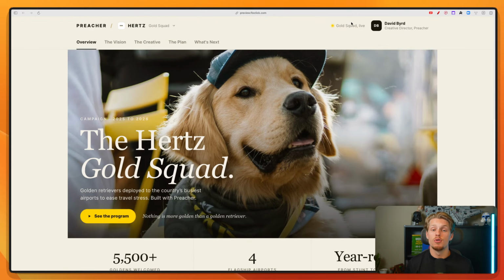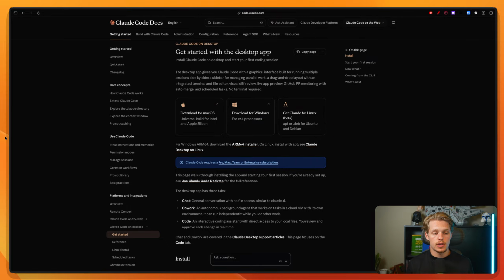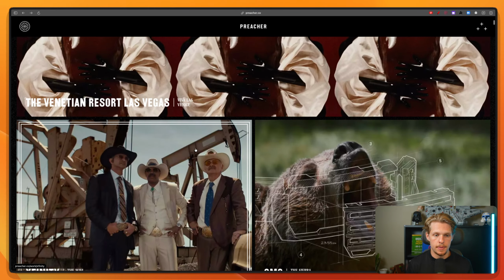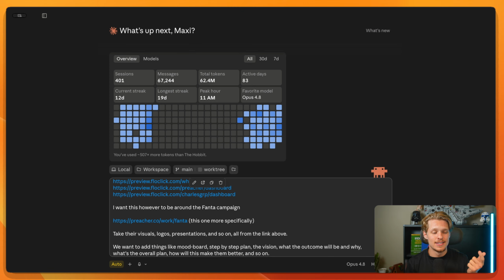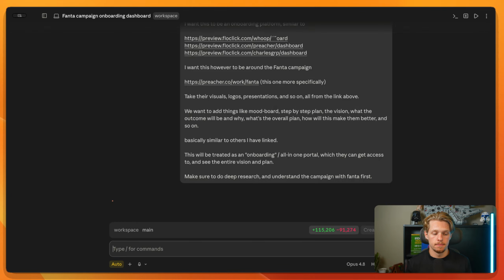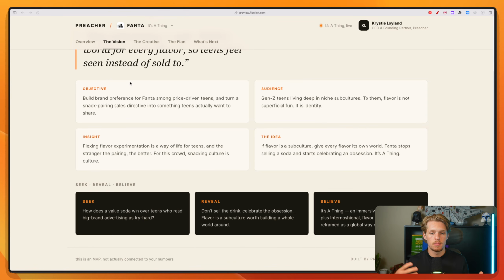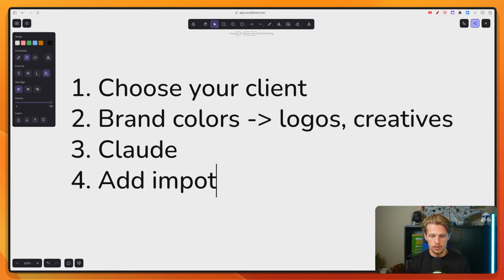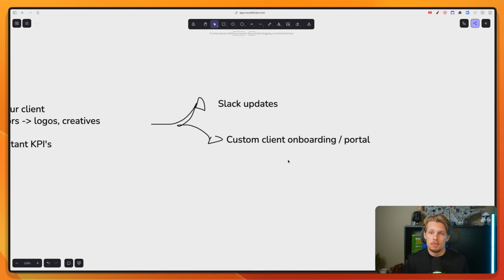How to Build an Onboarding Portal With Claude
Download The Skill Here ⤵️

Welcome, I'm Max. I've spent the last few years building automation systems for marketing agencies doing $50k to $10M in revenue, using tools like ClickUp, Make.com, and Zapier, N8N, Claude Code, Codex etc.

A lot of people talk about automation online, but very few have actually built the systems behind real businesses. This channel is where I show you what that looks like in practice, so you can run a better business with less stress and more time back.

- 01:45 Install Claude (Opus 4.8)
- 02:48 Pick an agency to mimic (Fanta campaign)
- 05:11 Write the context prompt
- 07:43 Finished portal walkthrough
- 10:24 Do it yourself, step by step